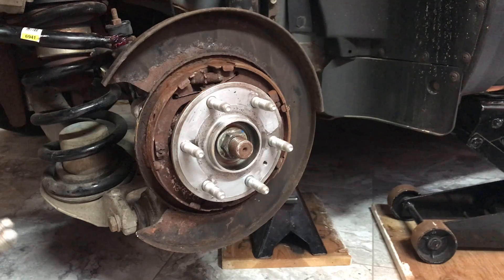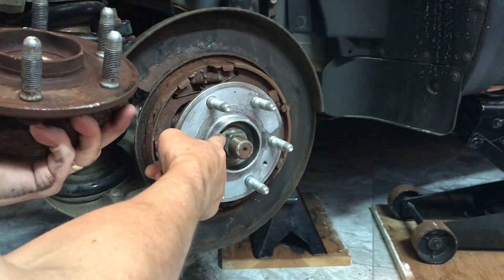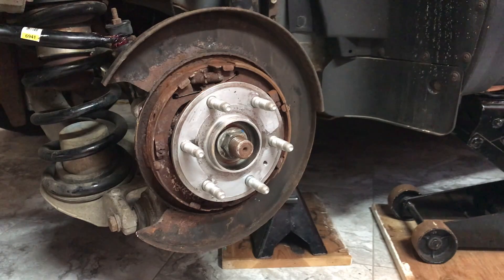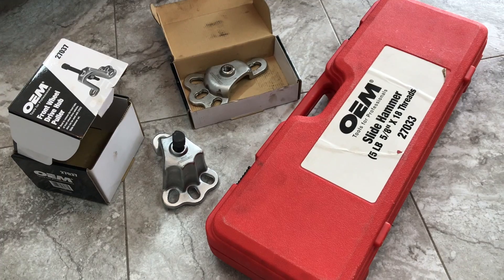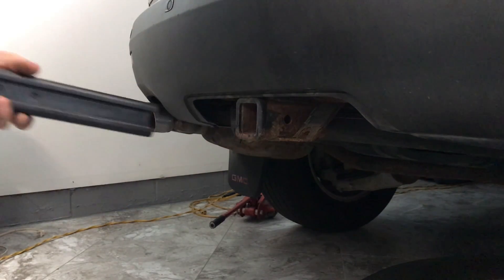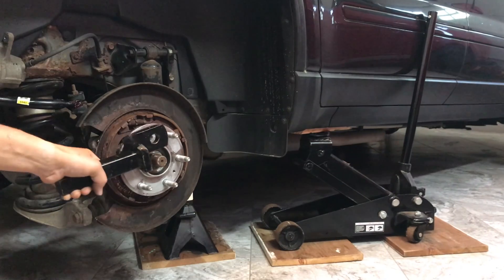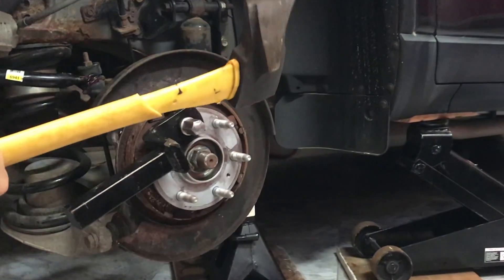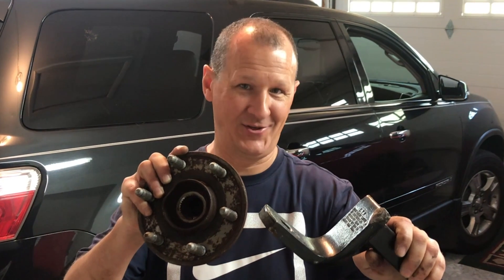Stuck Wheel Bearing: Easy Removal!